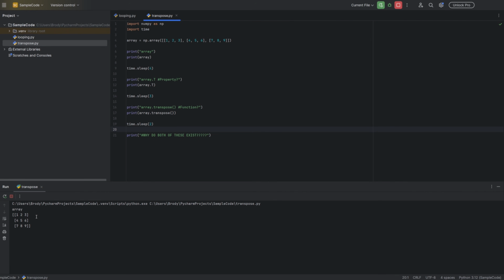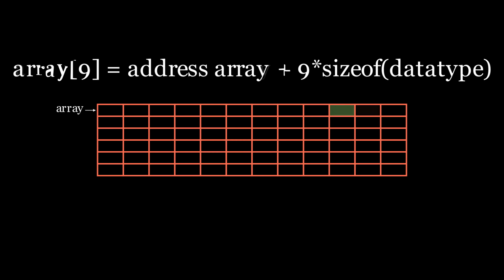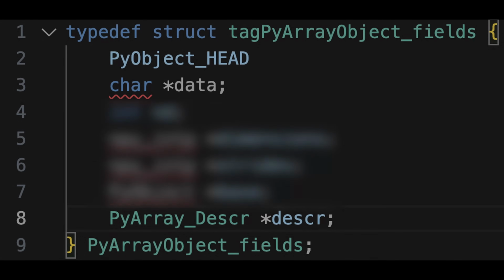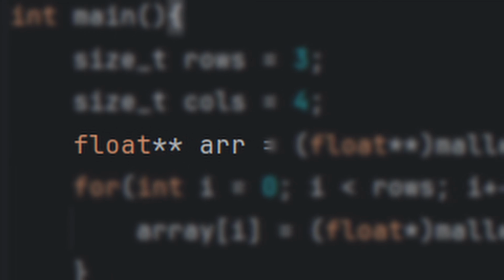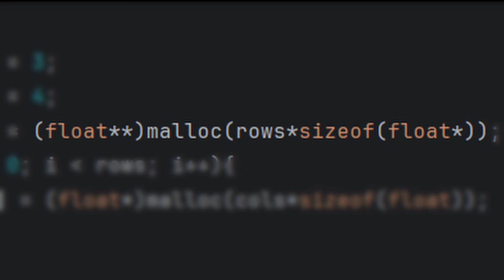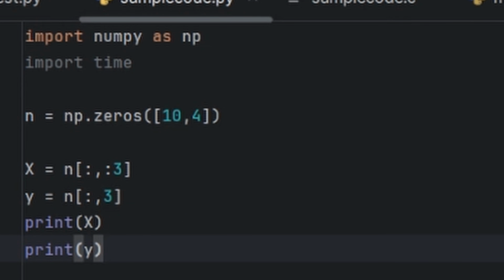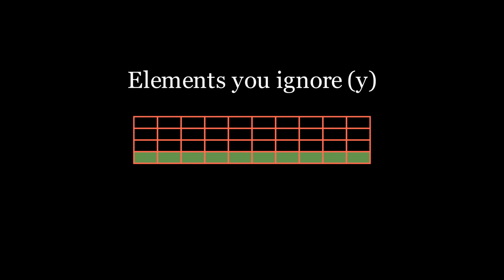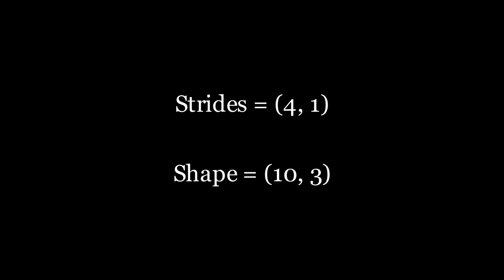Why Numpy Is Better Than ALL Your Code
NumPy source code is probably better than anything you've ever created, but it doesn't have to stay that way. You can watch this video and learn how arrays actually work and then make code just as good. A lot of times in programming, to unlock the ability to make really good code, you need to see it for your own eyes. This video does exactly that. In just 9 lines of code, I show you how NumPy makes writing code in python so much easier.

NumPy is the true foundation of Python and PyTorch, making it the true foundation of AI. Many use NumPy to make AI work. But most people don't know how NumPy works. This focuses mainly on how NumPy is laid out on the heap in memory and how NumPy stores its arrays. To make this video, I used manim, an open source animation library by 3blue1brown.